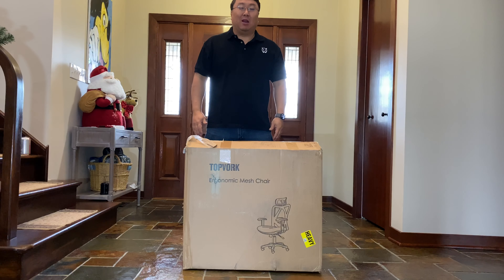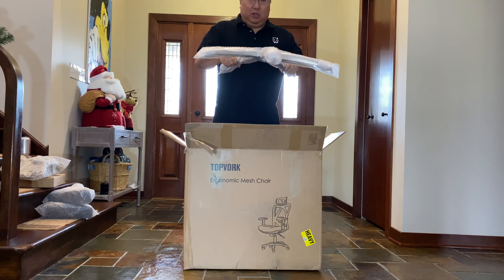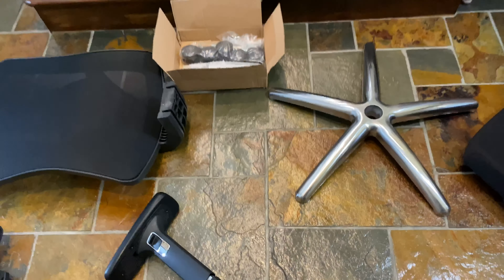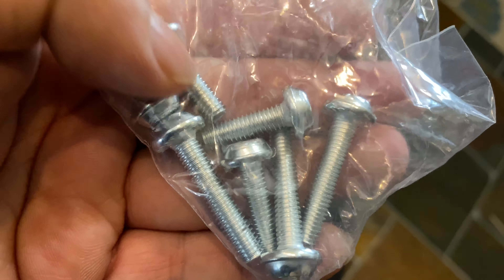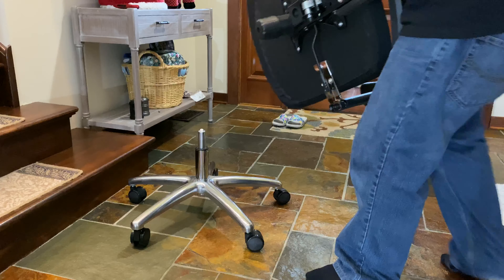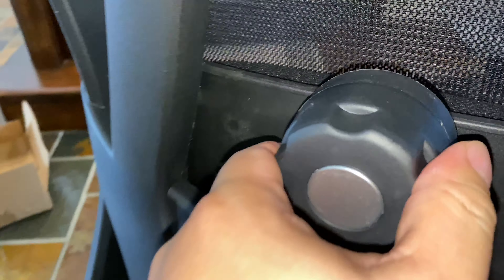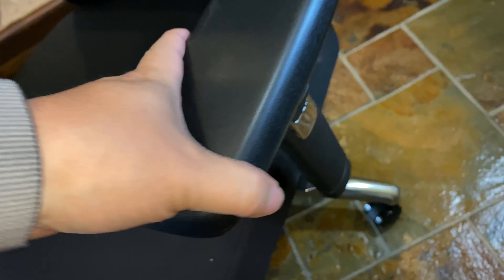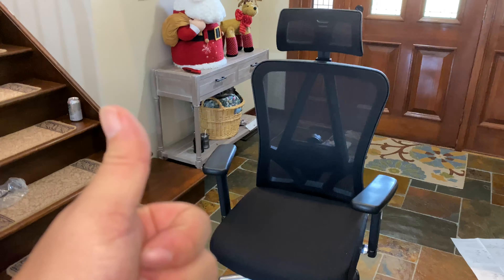TOPVORK Ergonomic Mesh Office Desk Chair Assembly and Review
TOPVORK High Back Mesh Office Chair Ergonomic Chair, Desk Chair with Adjustable Headrest/Armrest and Lumbar Support, Better Spine Protection for Sedentary People
by TOPVORK

💗 COMFORTABLE OFFICE CHAIR: Adjustable headrest height and angle for support of head to effectively protect your neck, adjustable 3D armrest and thick padded seat can give extra relaxation. Thanks to this office chair’s numerous adjustable features you can be assured of finding a perfect seating position just for you.
💗 ERGONOMIC DESIGN: Featuring reliable curved contours, provide optimal support and keep your spine properly aligned, keeping you a healthy sitting posture while working. Adjustable part: headrest height and angle; the lumbar support height and depth; the armrest height and angle, distance from seat; the seat height; the backrest tilt; and the tilt tension.
💗 COMFORTABLE AND BREATHABLE SEAT: With 7cm high-density sponge-filled seat and cushioned arms, this home office chair ensures you a pain-free day for long hour sitting. The breathable mesh back provides support while keeping your back cool and comfortable. You can sit in the chair comfortably for longer periods of time compared to traditional chairs.
💗 RECLINING AND LOCK FUNCTION: The backrest of mesh office chair can be tilted at 90-120 degrees and locked the position at any angle. And the tilt tension knob underneath the seat can adjust the ease of recline according to different size users.NOTE: The tightness of the headrest of the chair can be adjusted by the screws below the headrest.

Why choose TOPVORK Ergonomic Office Chair ?
Our TOPVORK office chairs sell well in Europe and America and have a good reputation.
- High-end enjoyment
- Back support and pain relief
- Neck/Shoulder/Waist/Coccyx protection
- Comfortable and relaxing sitting experience
- Healthy postures developing

TOPVORK Ergonomic Office Chair Main features
- Highly resilient foam seat minimizes pressure points while encouraging healthy blood flow in your legs
- Built-in lumbar support is adjustable vertically and horizontally
- Adjustable seat height, armrests, back height, back tilt, and headrest to fit your most comfortable position
- Mesh back for better airflow to the back and 360 degree swivel
- Steel reinforced frame and heavy-duty pneumatic cylinder offer 330 lb weight capacity
- 24 months warranty can give you a reliable after-sales service and user experience.

Specifications of Ergonomic Office Chair:
Material:
- Backrest cover: Polyester Mesh
- Seat cover: Polyester Cloth
- 5-star base: Aluminum alloy
- Armrest rod: Metal
- Colour: black
- Maximum load capacity: 330 lb
-Recommended height: 160~185cm

Size of Ergonomic Office Chair:
- Seat Height: 45 ~ 55 cm
- Backrest Size: 70 x 50 cm
- Seat size: 50 x 50 cm
- Back Top to Floor: 115 ~ 130 cm
- Armrest to Floor : 65~ 75 cm

Package of Ergonomic Office Chair
1 * Swivel Office Chair
1 * Assembly Instruction Expedition Money LLC
A Financial Wellness Program That Works